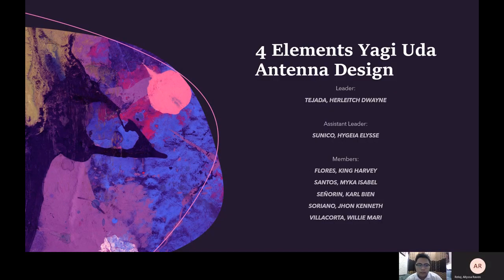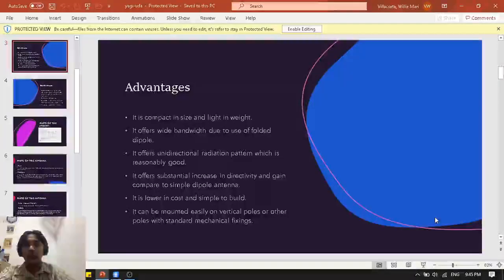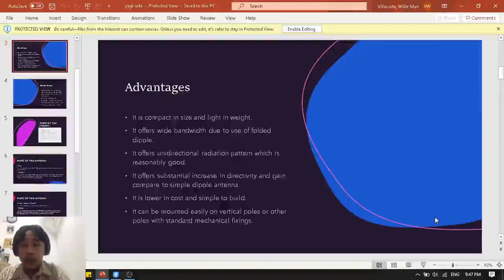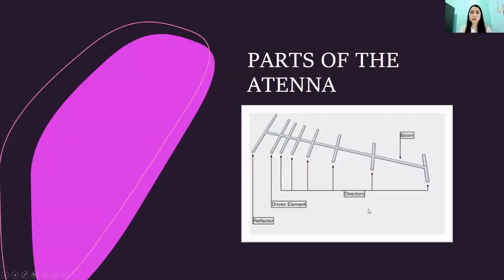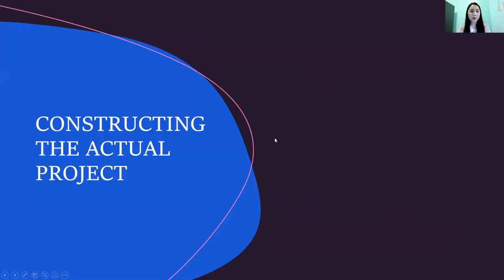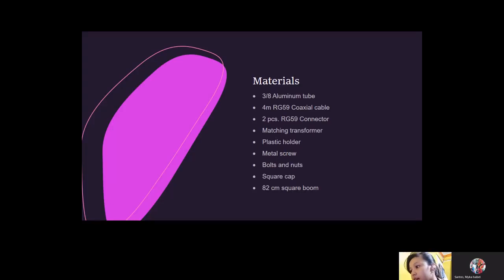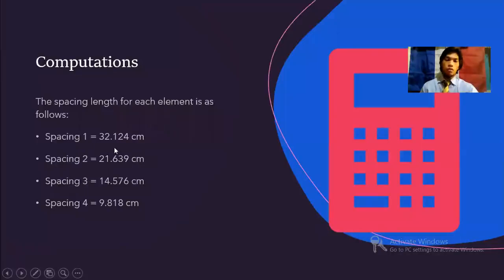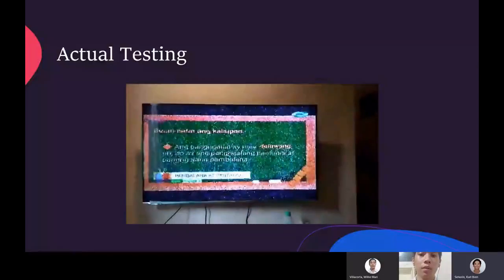Yagi-Uda Antenna Presentation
Date uploaded: Oct. 25, 2020